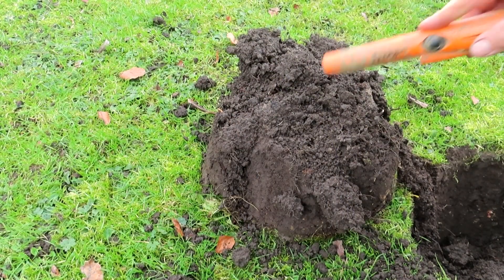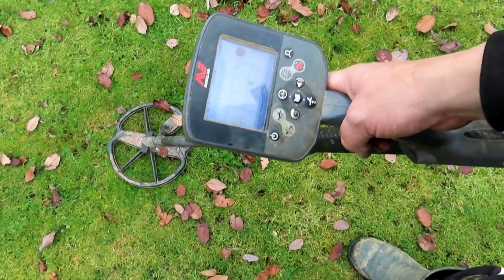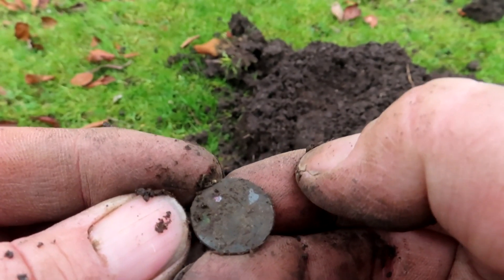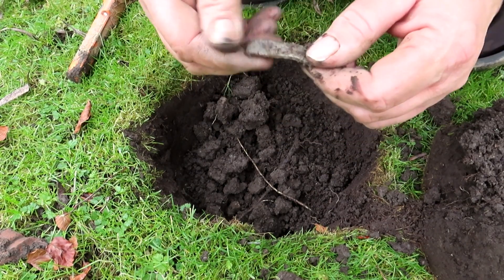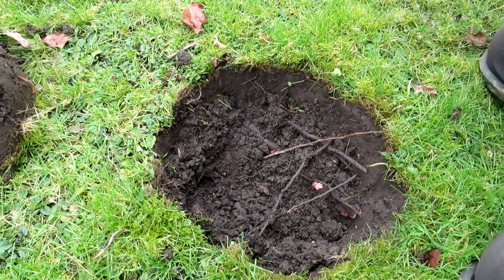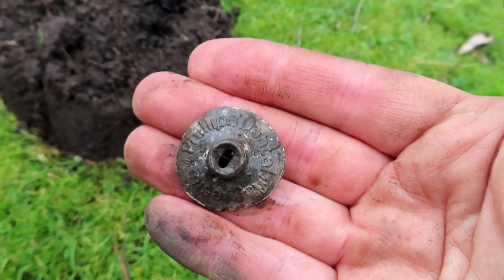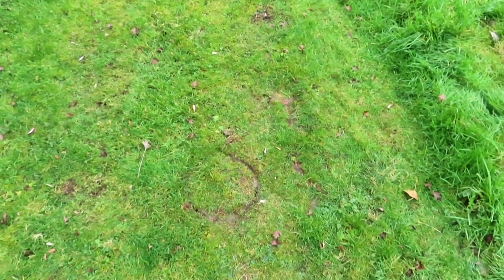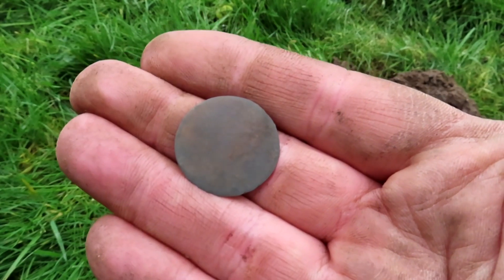It Looks Like a GOLD Coin 😲 Silver Found Metal Detecting